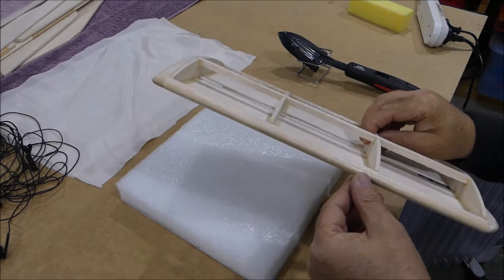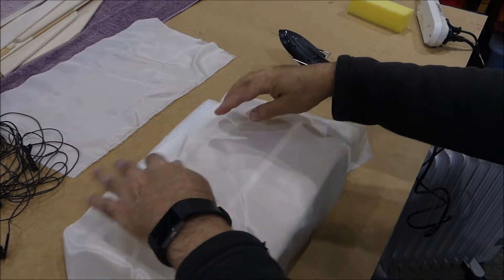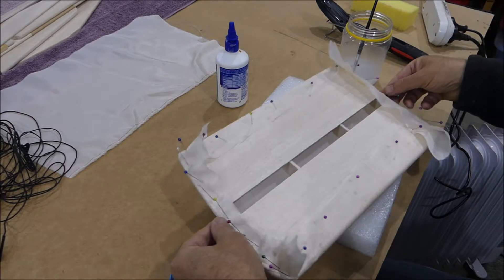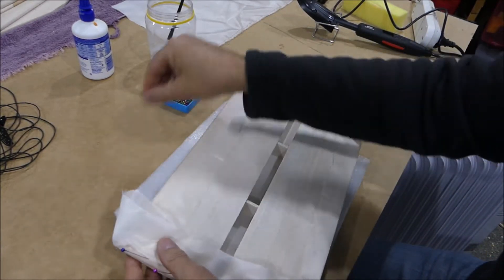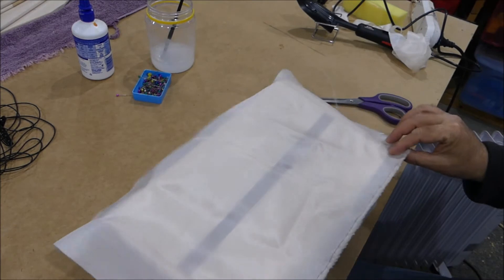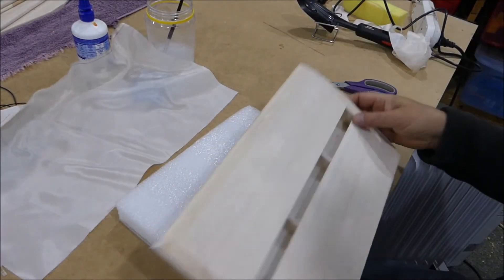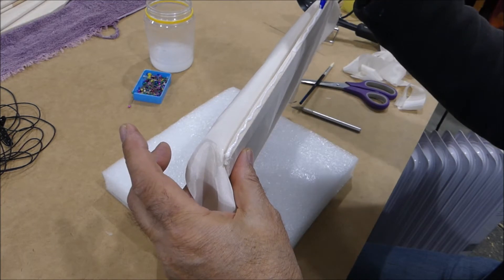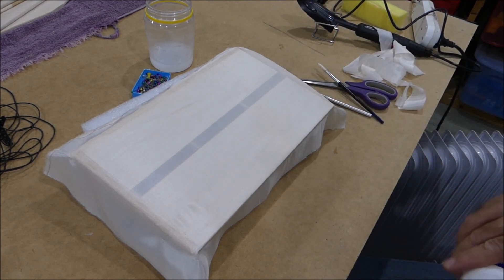Balsa USA Phaeton 90 #10.2 Covering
This episode shows how the covering is glued to the frame